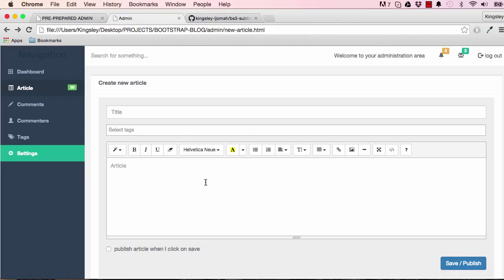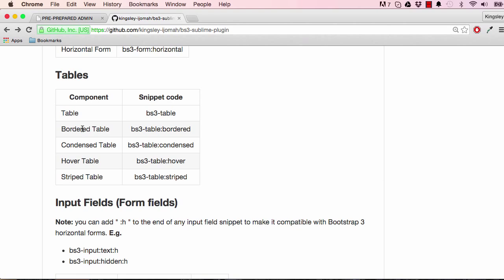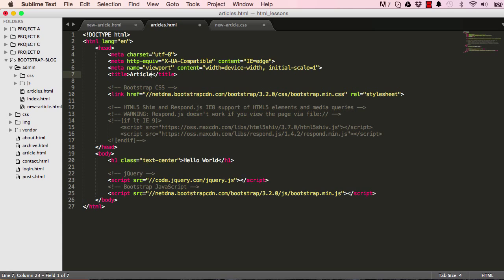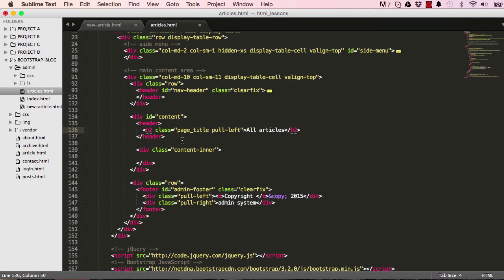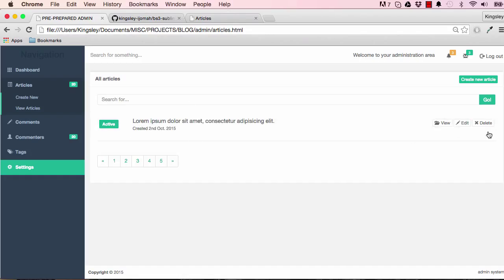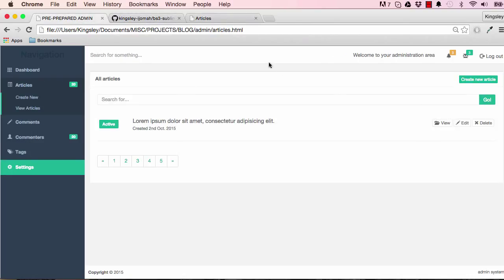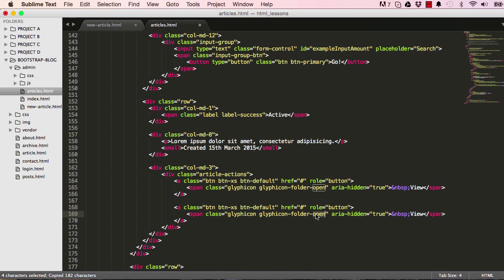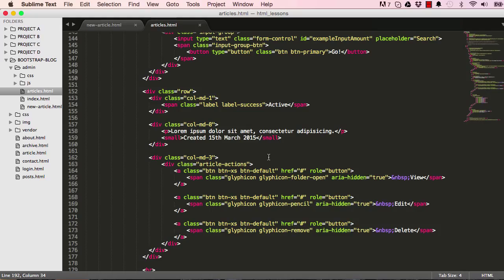Bootstrap 3 Tutorials [COMPLETE] - Building a blog admin video tut for beginners # 14